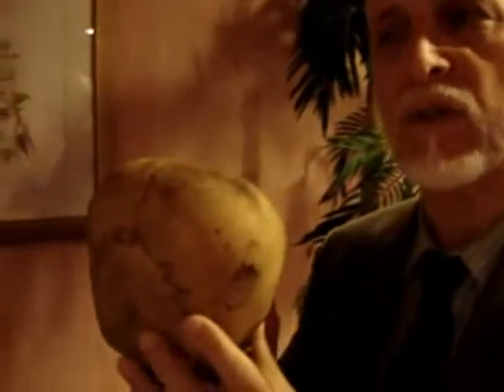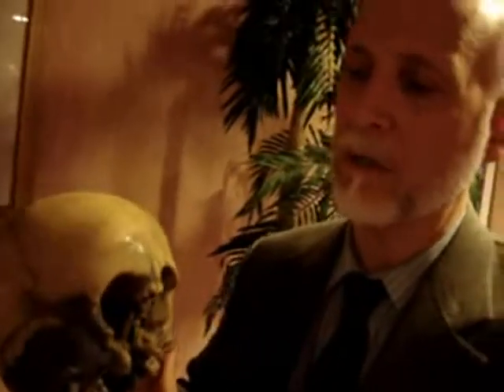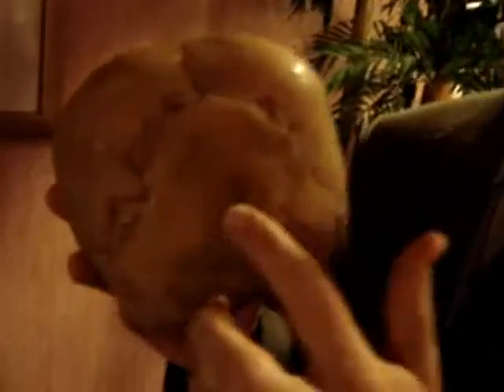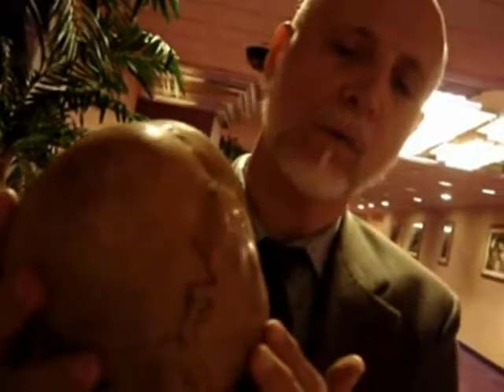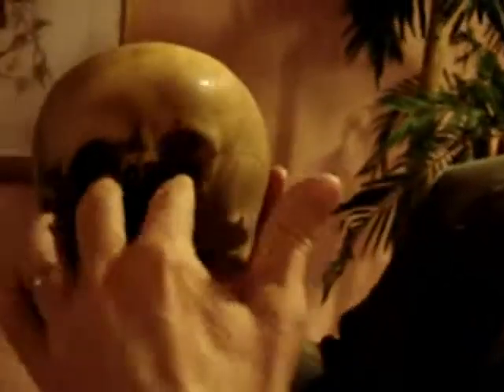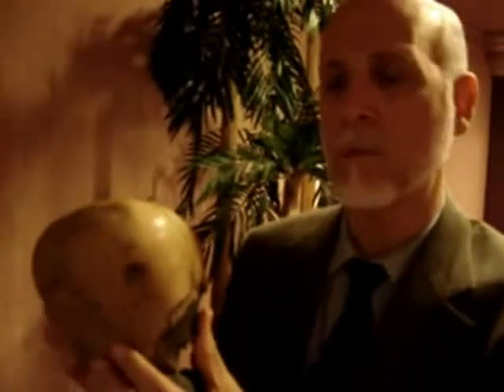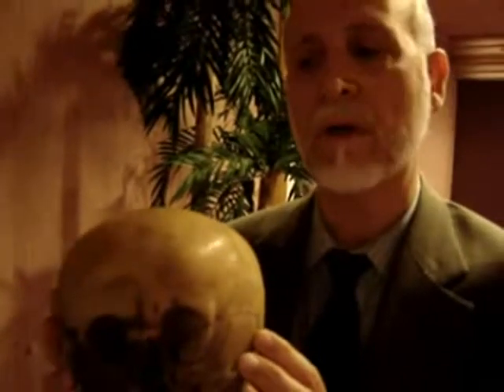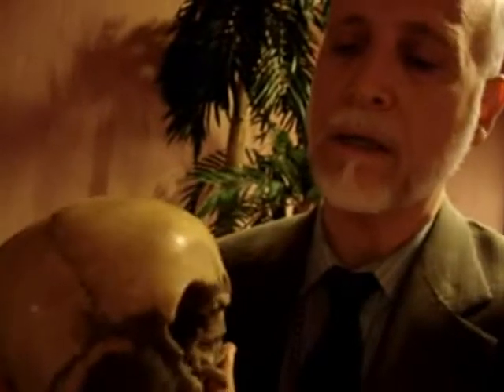ALIEN SKULL DISCOVERED!!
- Buy bones, skulls, remains, skeletons of the Nephilim! Castings taken directly from the museum artifacts themselves. Also known as Anakim, Anunnaki or offspring of aliens / watchers / Grigori / Annunaki.